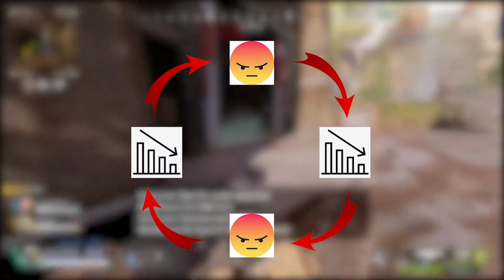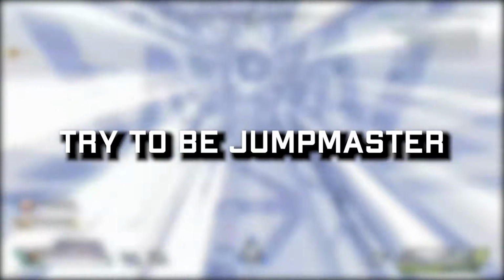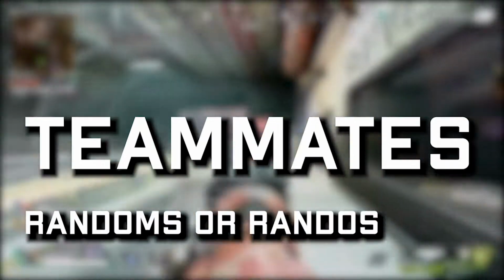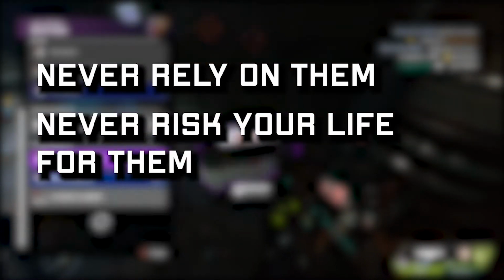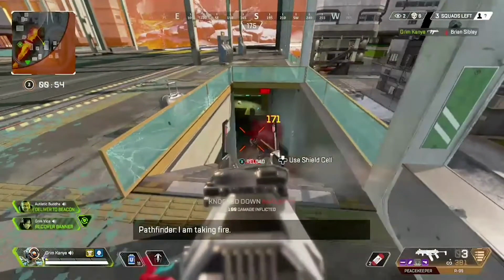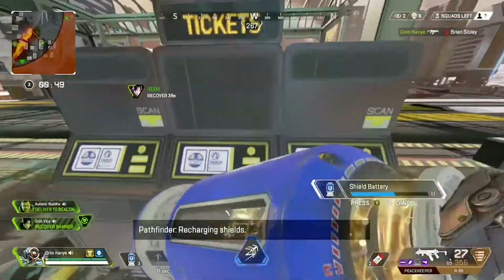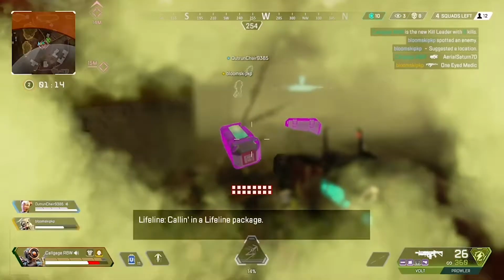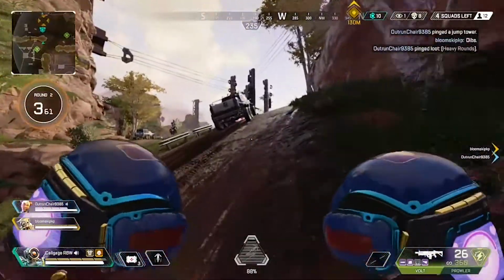THE ULTIMATE GUIDE TO SOLO QUEUING | APEX LEGENDS